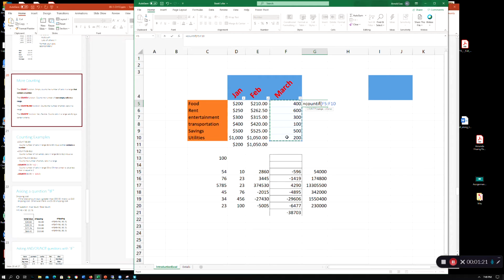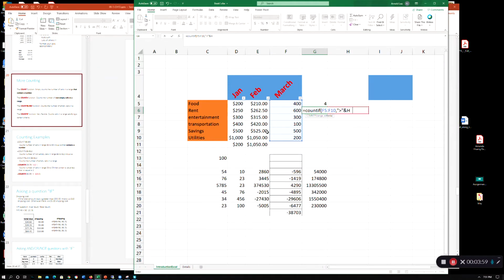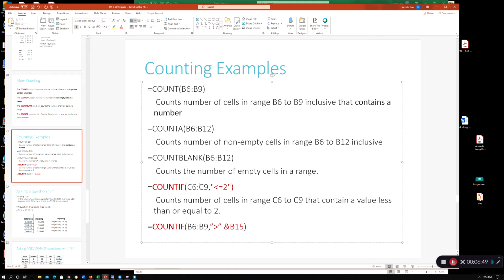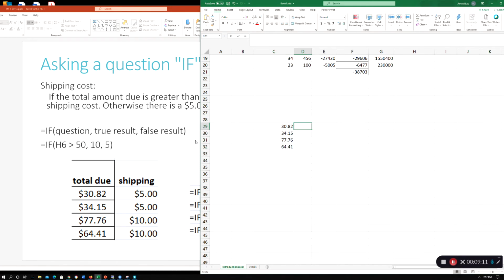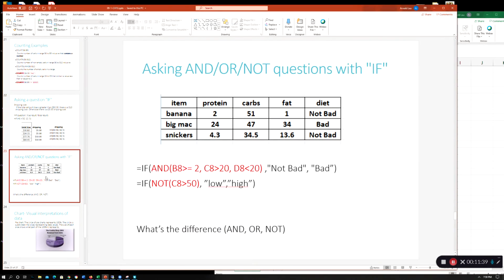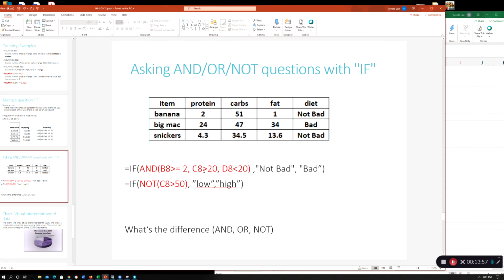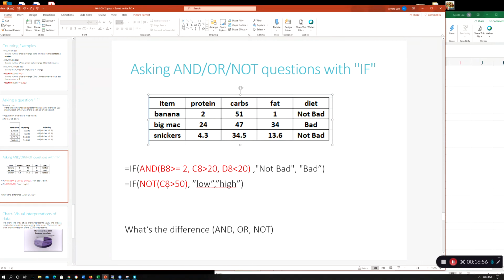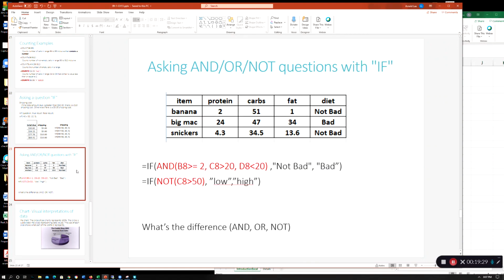5Excel IF AND OR NOT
CS170 Excel IF AND OR NOT